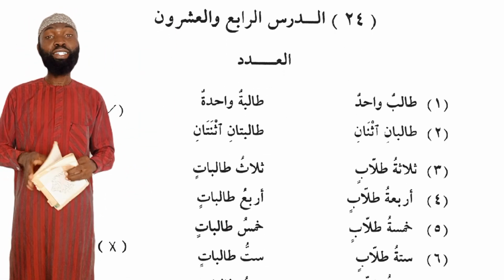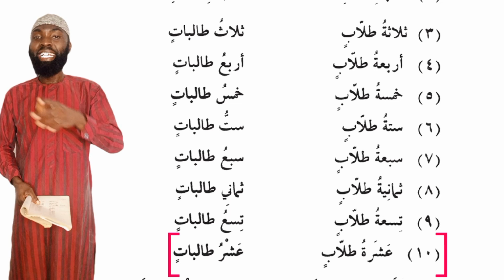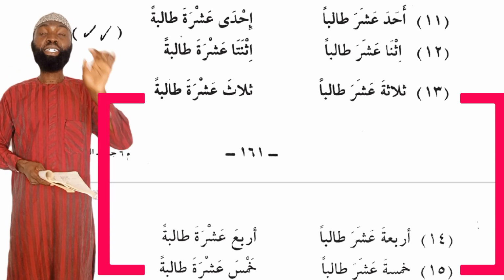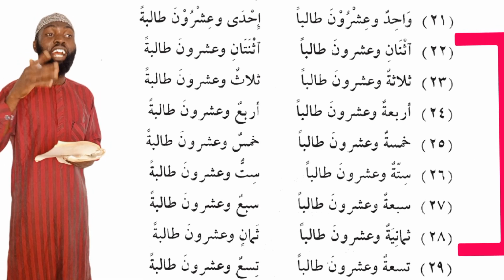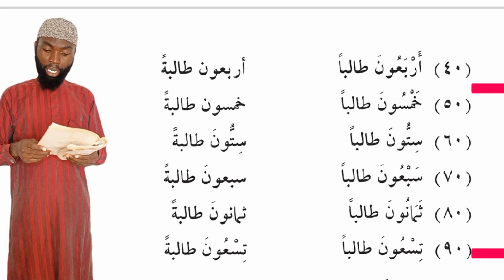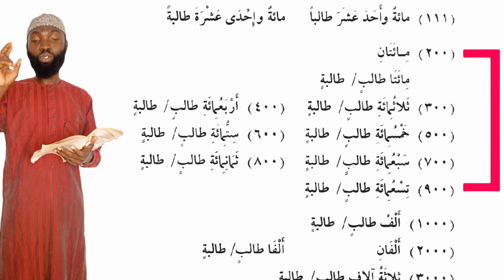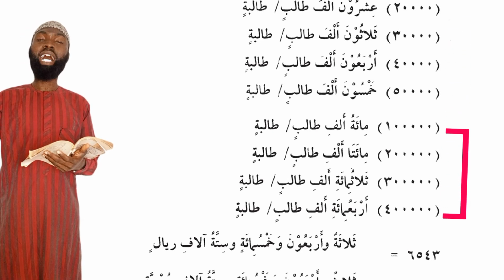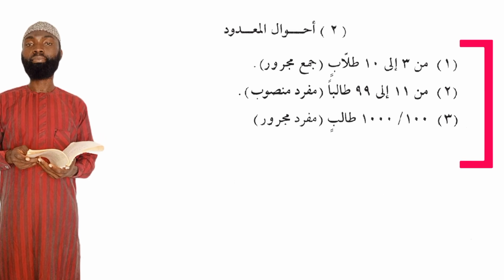Rules for Counting in Arabic From 1 to 400,000 | Lesson 24